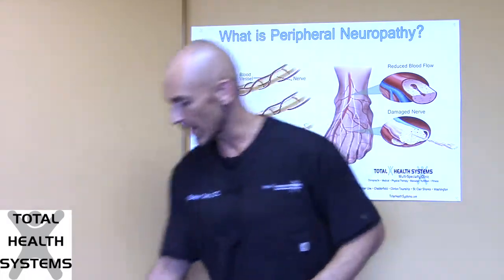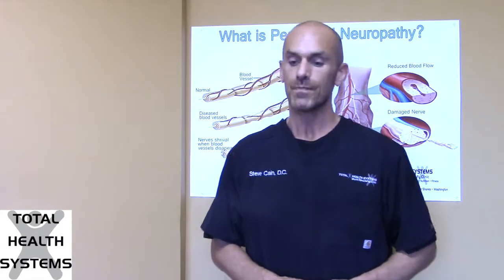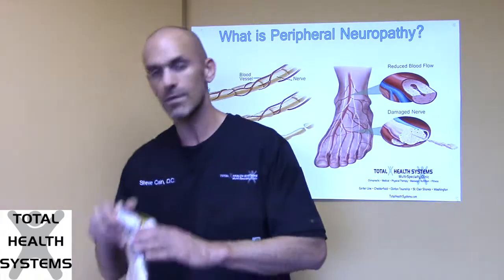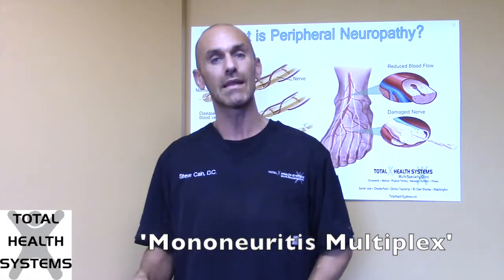Clue For Neuropathy Relief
Description:  In this video Dr. Cain explains how where you feel your Neuropathy symptoms can correlate with different causes of Neuropathy.  You will learn about different causes of Neuropathy and how they show up differently in the distribution of Neuropathy symptoms.  If you apply the information in this video you will be working smarter towards truly getting yourself better.